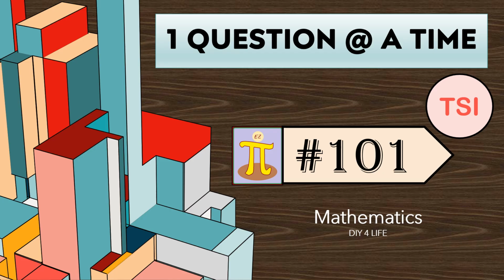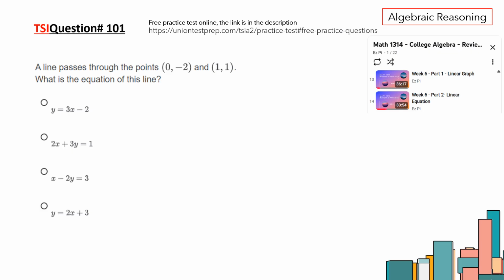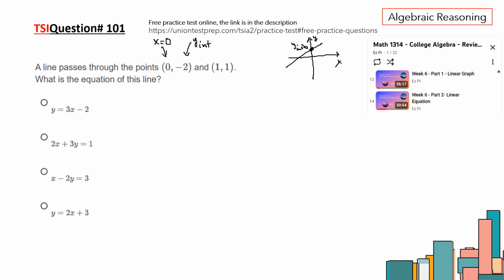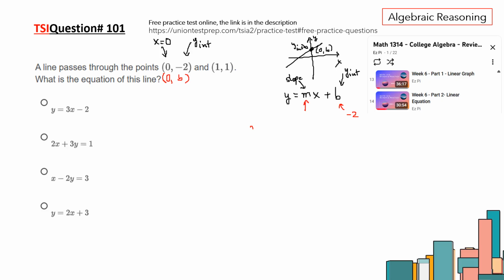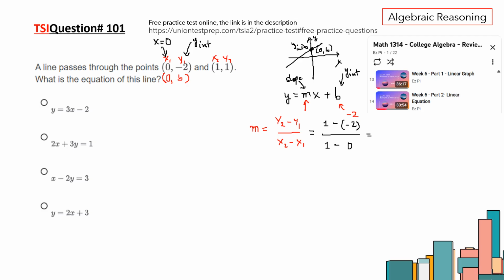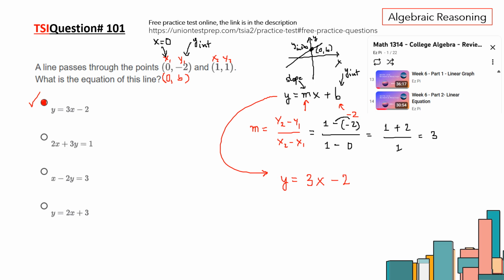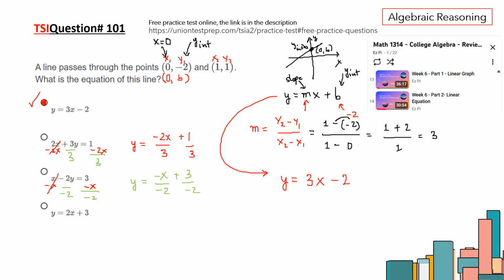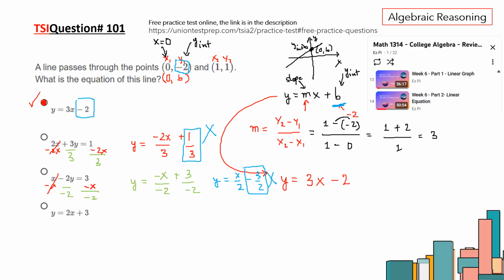TSI # 101 | 1 Question @ A Time